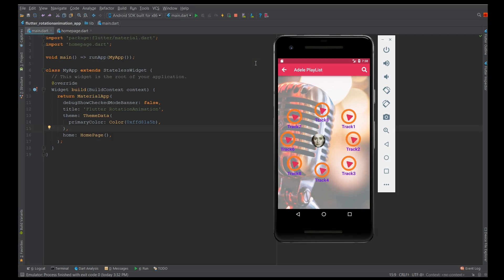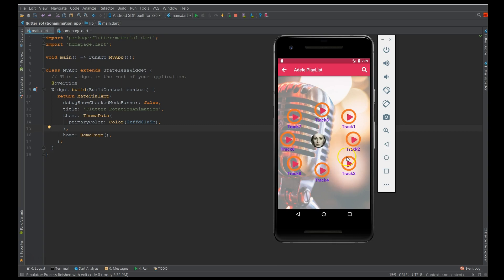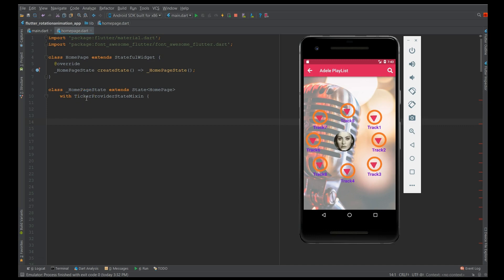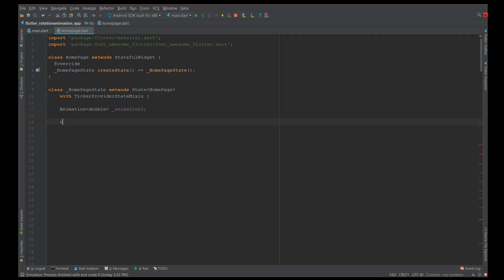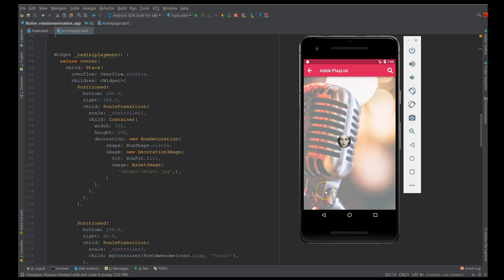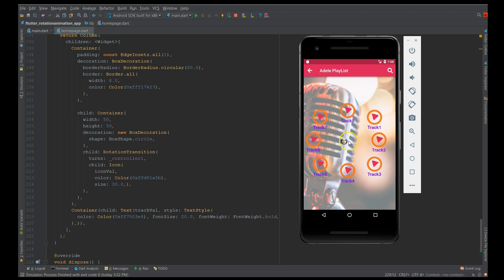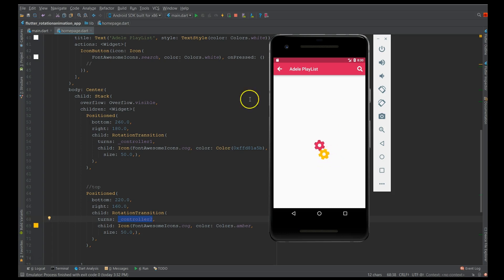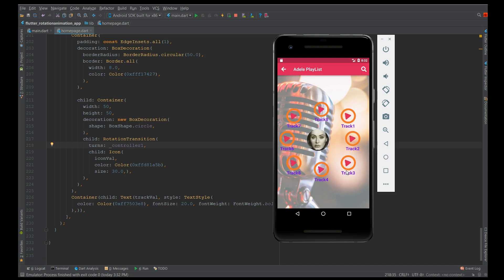Flutter Tutorial - Flutter Scale and Rotation Transition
In this video, you will learn how to use Scale and Rotation transition in your Flutter application.